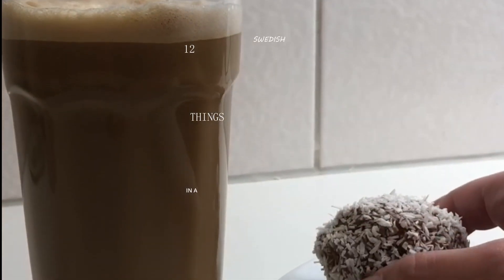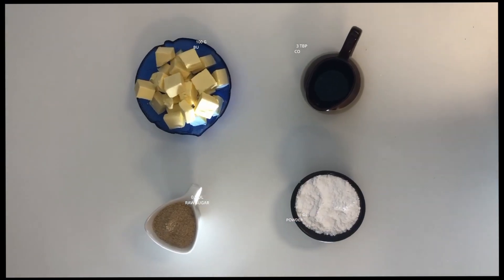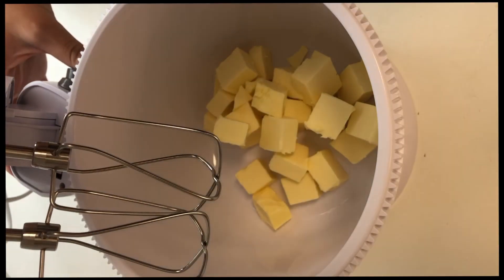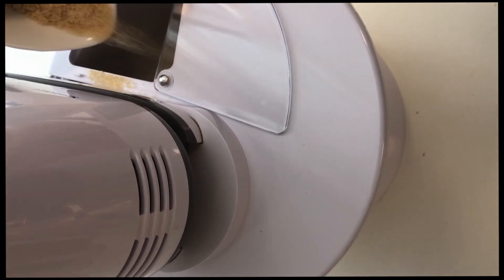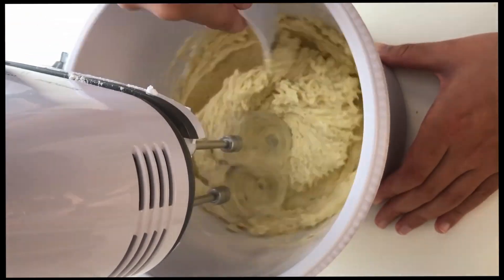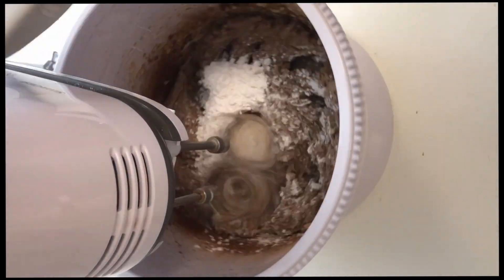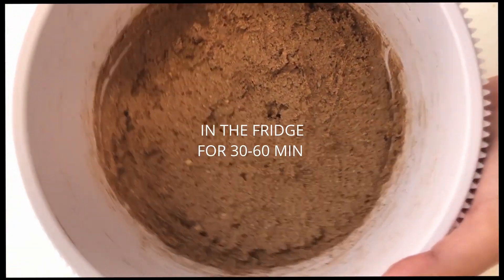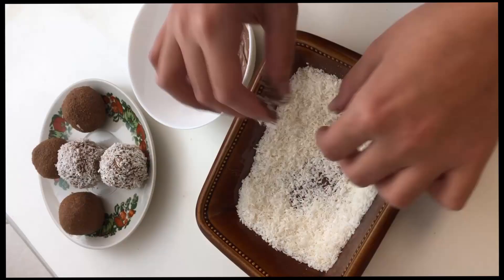CHOKLADBOLLAR - Swedish Fika Part 4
Welcome to the 12 days of Swedish Fika.
Fika is so much more than just a cup of coffee, it's loving, sharing and eating delicious treats!
This is day 4 and we're having Chokladbollar!